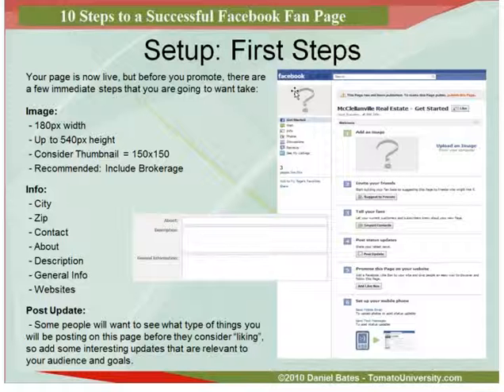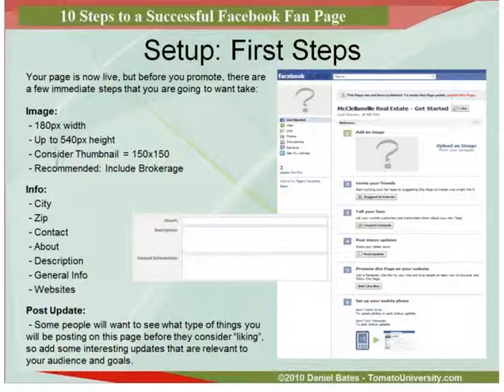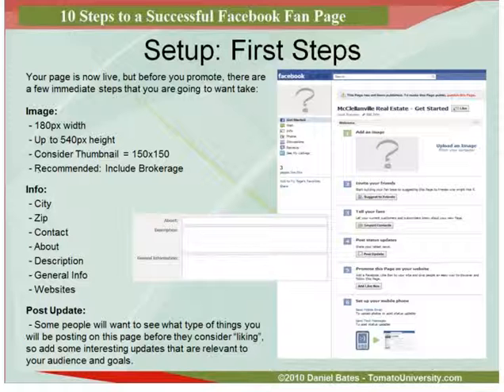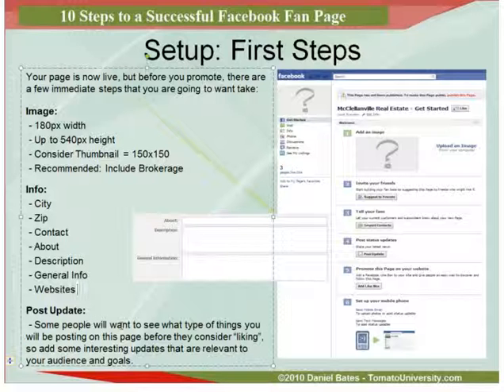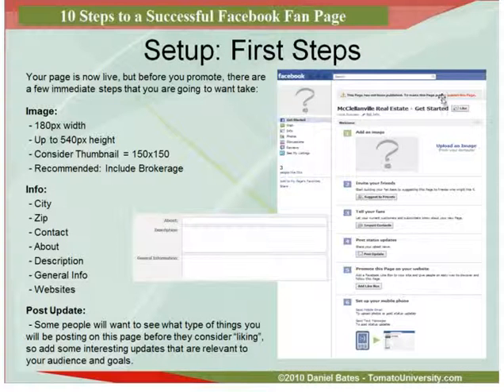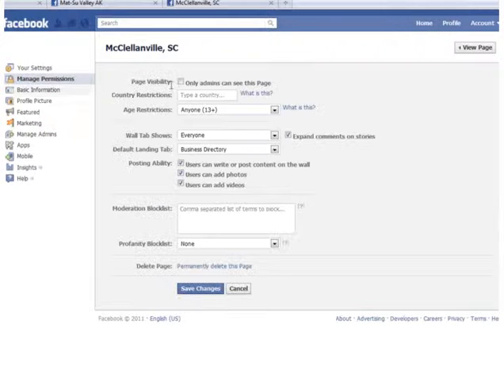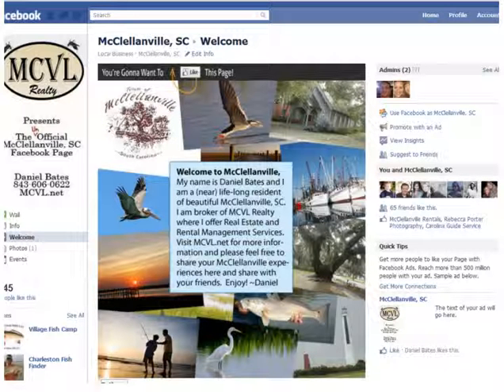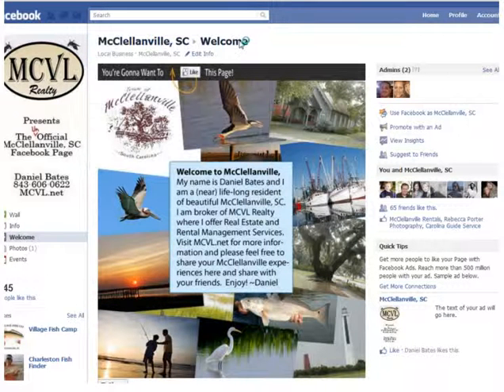Facebook-Fanpage Part 3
10 Ways to Get the Word Out

1.Suggest to Friends
2."Like" Page and Content
3.Post about it on your Blog
4.Post a link on your personal profile
5.Create and Upload a Viral Video!
6.Using the @ to promote on other pages
7.Like Button on Your Blog (FB HQ)
8.Facebook Widgets & Plugins
9.Link in Email Signature
10.Facebook Advertising (new TU class)

Resources

Daniel Bates
Blog and Social Media Coach, Real Estate Tomato
Dean of Instruction, Tomato University